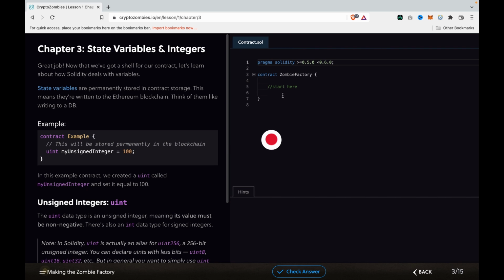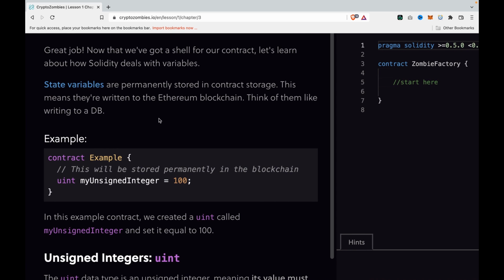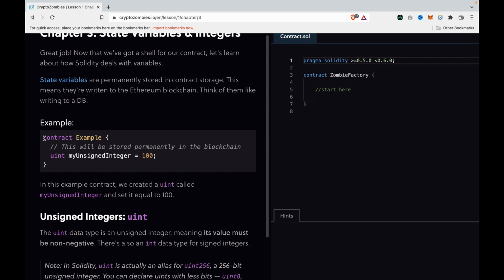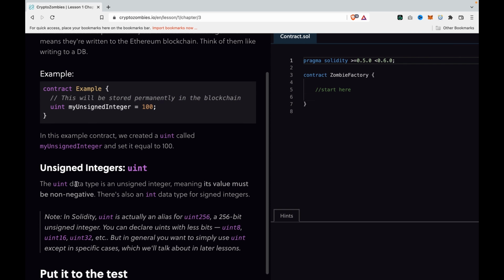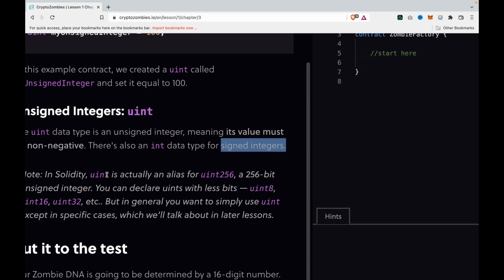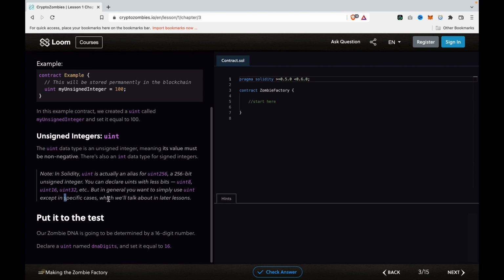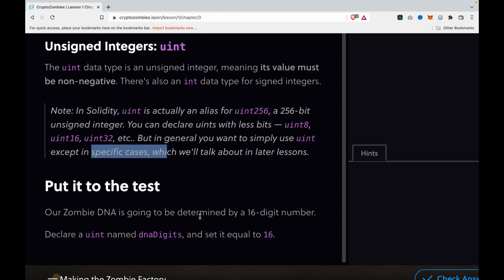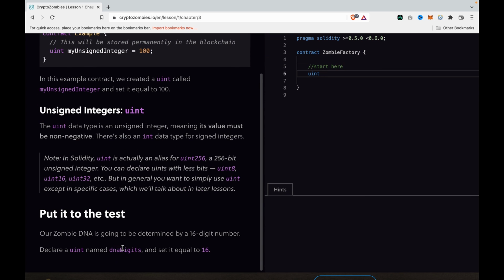Solidity with Crypto Zombie lesson 1 #3 State Variables & Integers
State variables are permanently stored in contract storage. This means they're written to the Ethereum blockchain. Think of them like writing to a DB.

🔥Complete Courses🔥
Gumroad Web and mobile complete courses